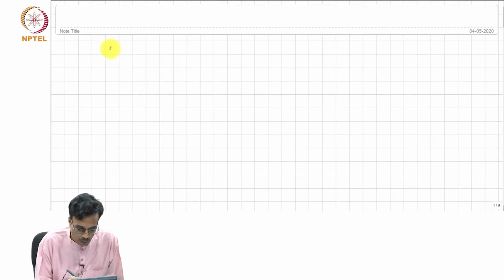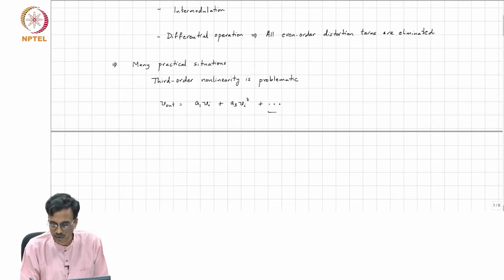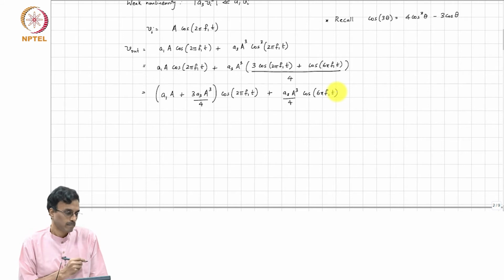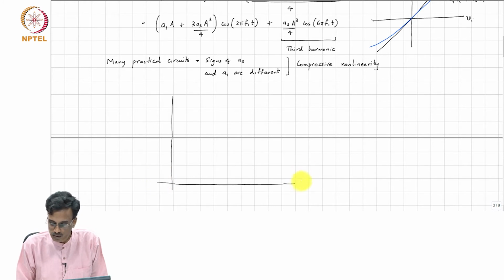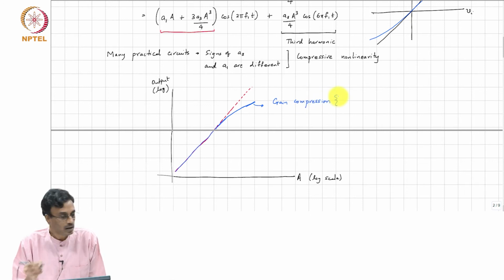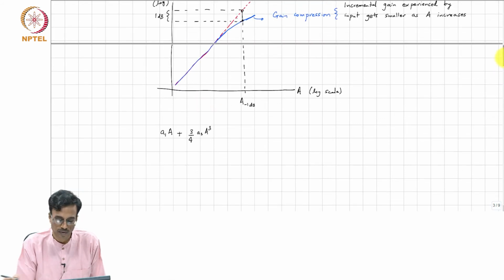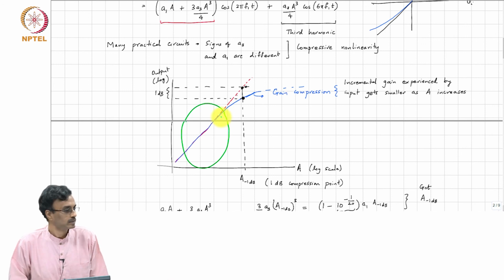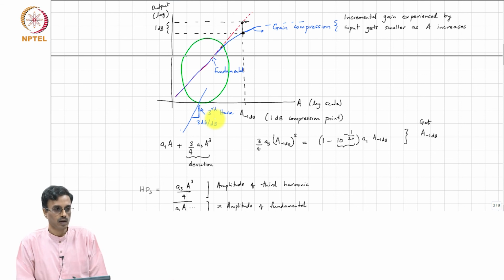11.1 - Gain compression and third-order harmonic distortion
11.1 - Gain compression and third-order harmonic distortion
IIT Madras